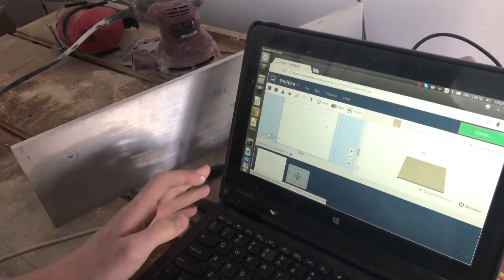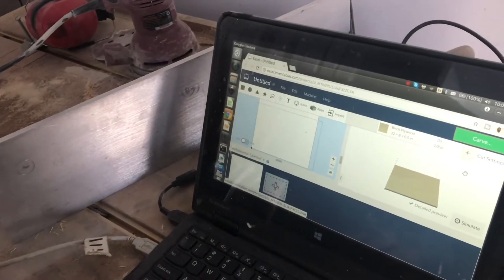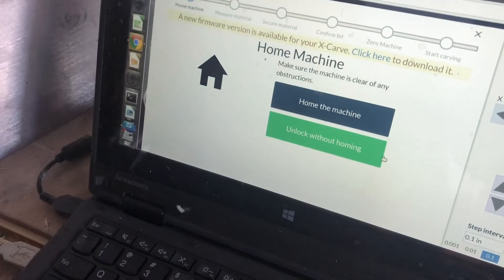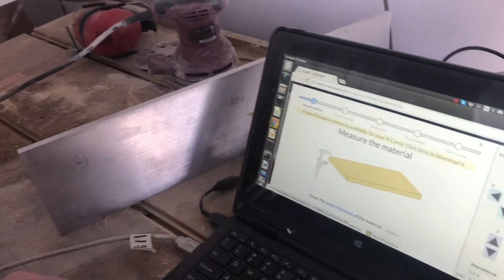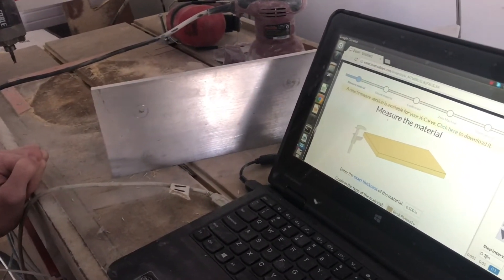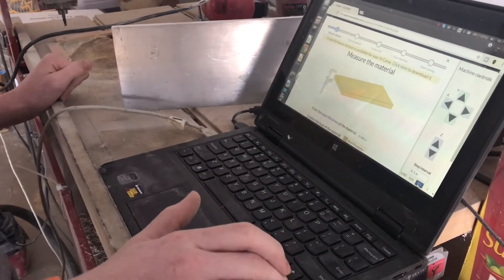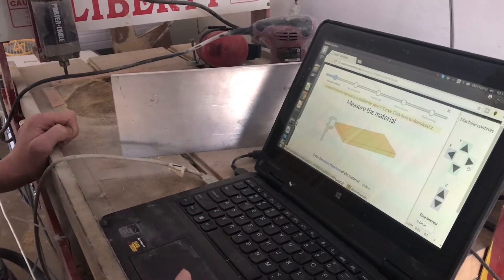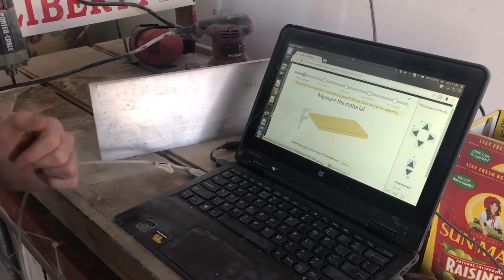use Inventable EASEL on cnc mill in ubuntu linux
Inventables has done a really good job making their software run smooth in a browser and works well on any CNC mill. No they have the drivers to run on Ubuntu Linux. I’m so glad they got everything all set up for a Linux operating system.